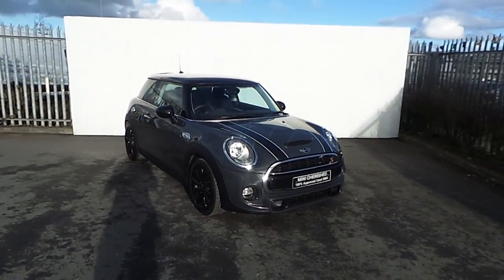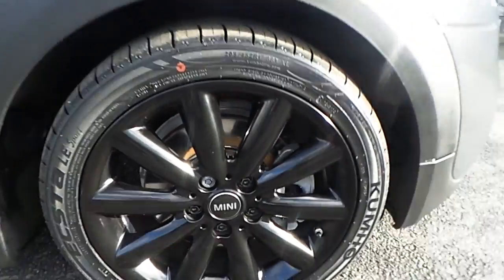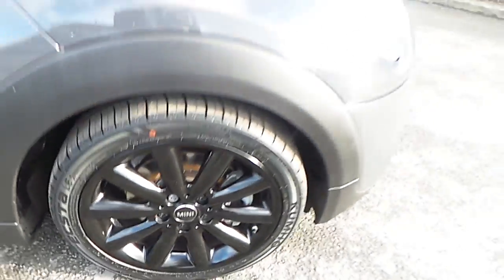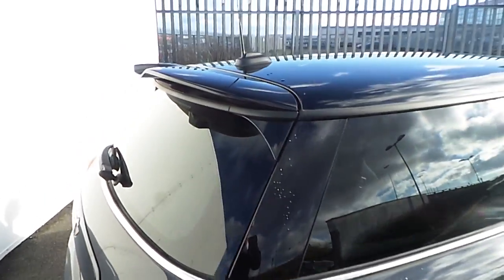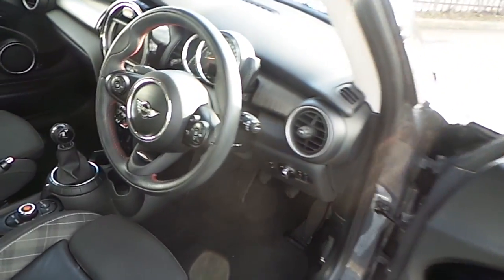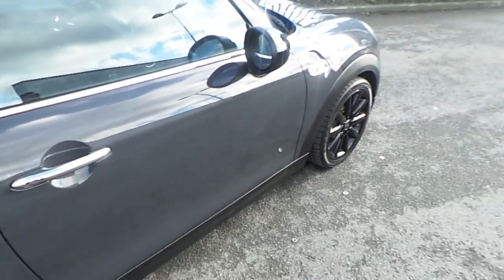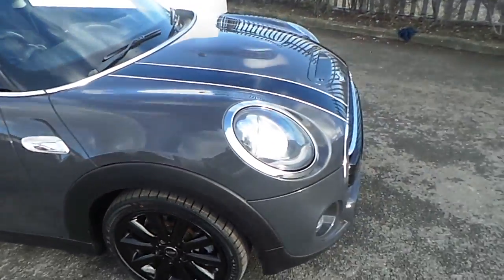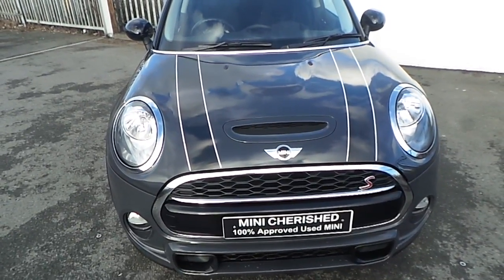151D36605 - 151D36605 BMW MINI Cooper S 3-Door Hatch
Here is a video of our 151D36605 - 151D36605 BMW MINI Cooper S 3-Door Hatch. Please contact Tom Hayes to arrange a test drive today. Joe Duffy BMW 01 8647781